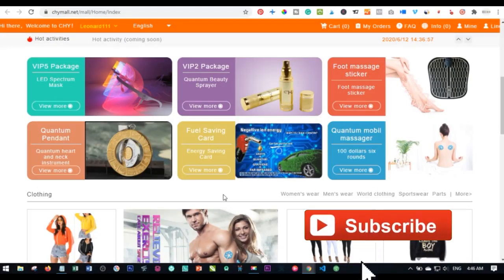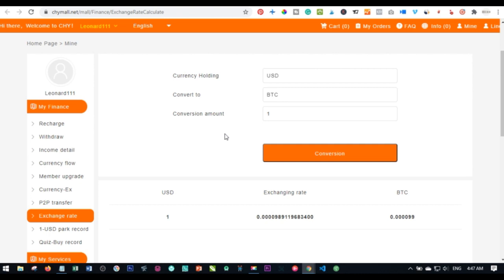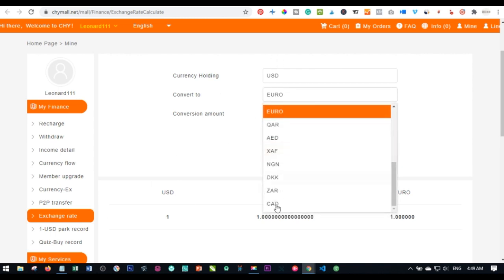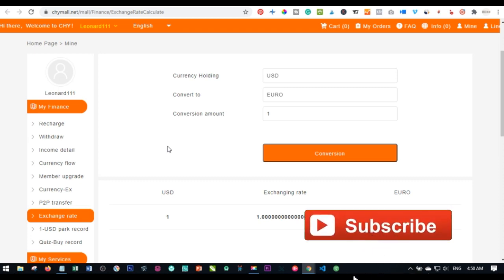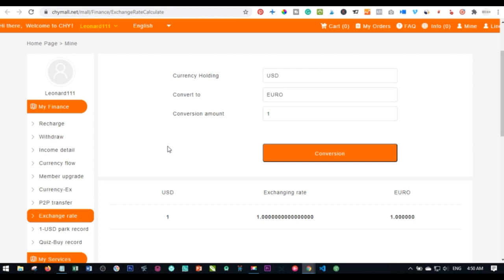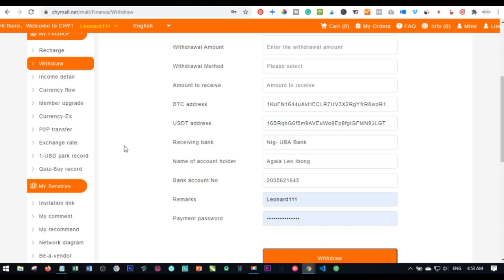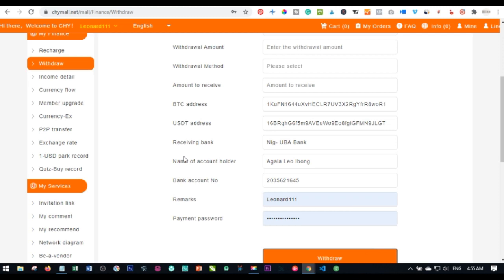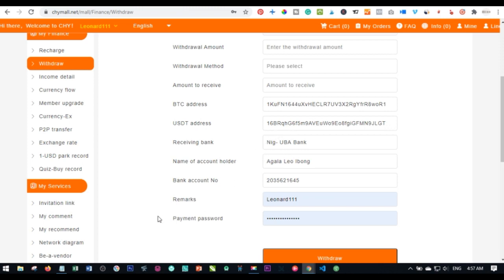Withdrawing From CHY MAll - When to Withdraw and Get Your Chymall Earnings Immediately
Contact Me Via WhatsApp Only In this video I go through the best time to withdraw your chymall earnings and when you should expect the withdrawal to your bank or bitcoin wallet. Enjoy it
TO JOIN MY TEAM CHAT ME VIA WHATSAPP

and get NGN 250 free BTC

 Questions I Answer in this Video are:
1. How long will it take for my withdrawal to drop in my account or bitcoin wallet
2. When is the best time to withdraw from chymall
3. What is the minimum amount to withdraw
4. How much is one CHY point

8 Benefits of becoming a Chy Mall Member

Chat Me on WhatsApp